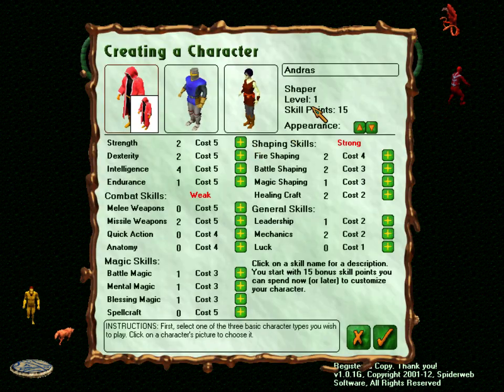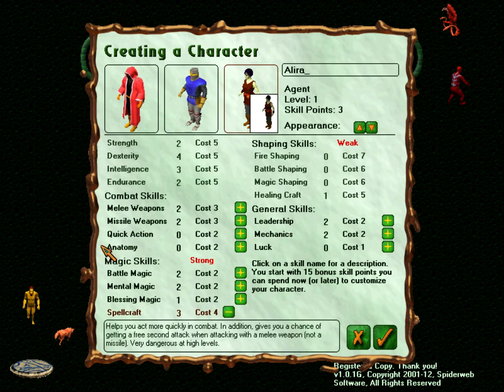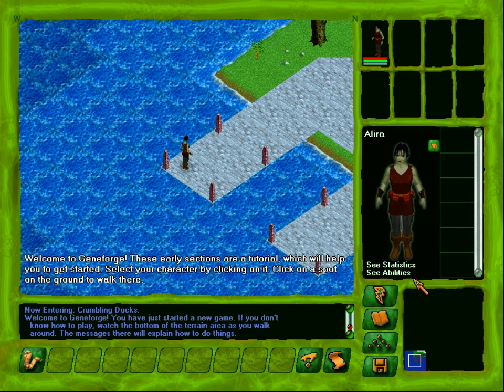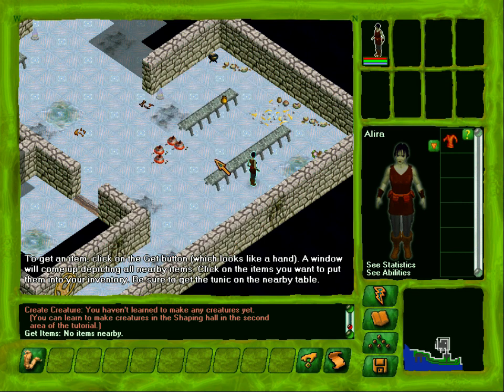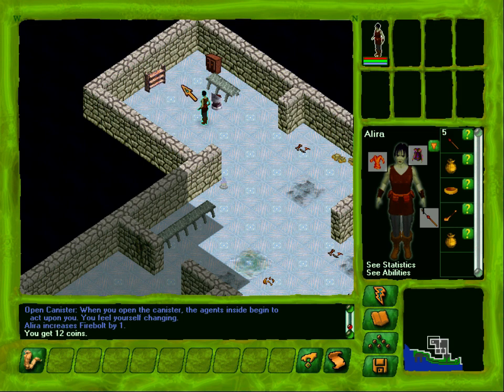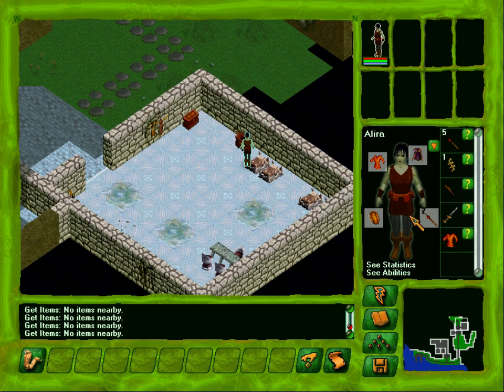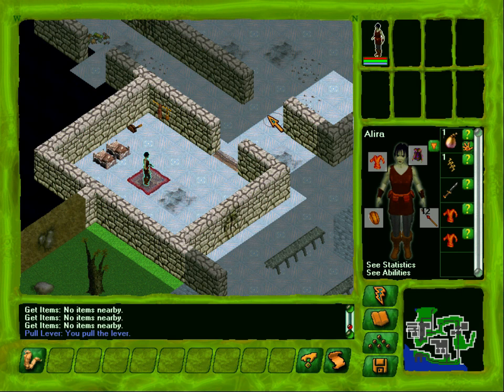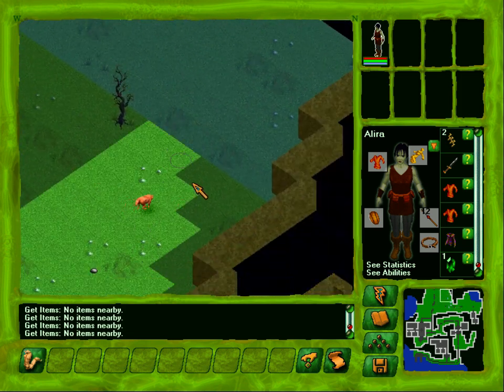LGWI - Geneforge 001 (l2shape)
A blind playthrough of another old RPG. Oh, boy. Pack your own music because "Geneforge" is low-tech, but leave the spoilers at home. Zero tolerance policy.